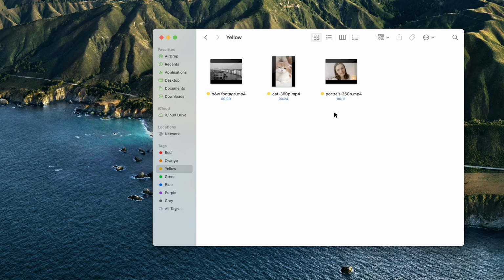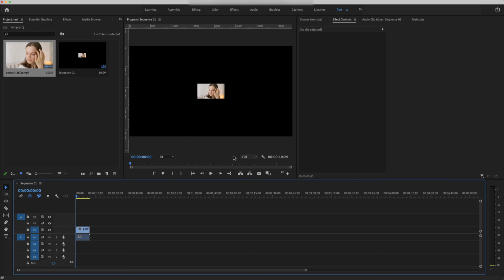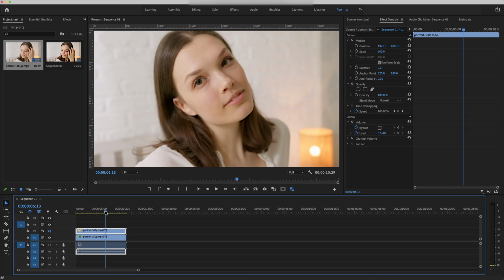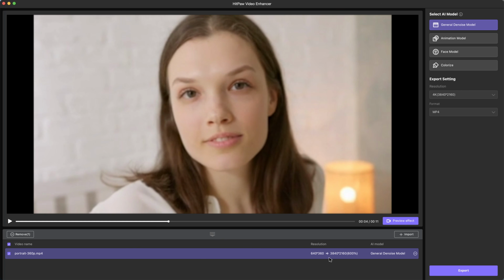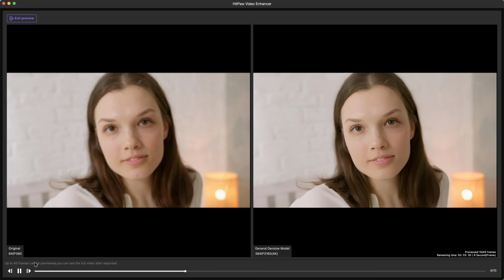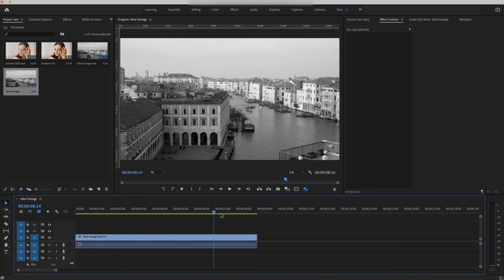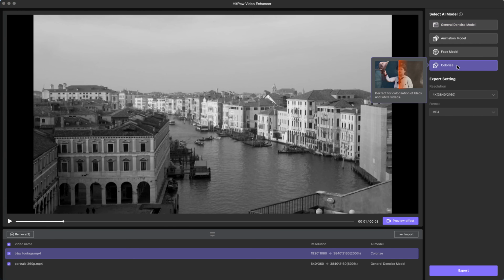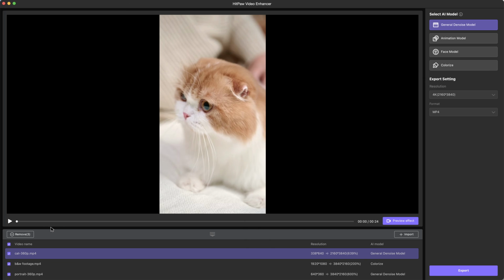How to Upscale Video in 2025? Premiere Pro or AI Video Enhancer?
How to get your low quality videos upscaled to 4k ultra high definition in 2025? In this video, we are using Premiere Pro and AI video enhancer to do a test to find out which does better in upscaling videos!

Chapters:
0:00 Intro
0:29 Upscale Portrait Video
3:43 Colorize Black and White Video
4:42 Upscale Other Videos
5:28 Conclusion